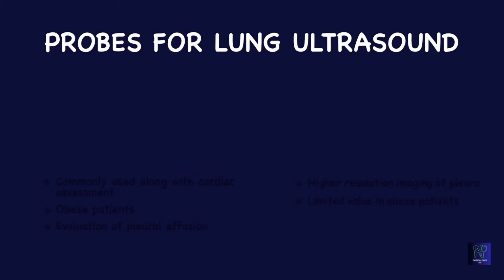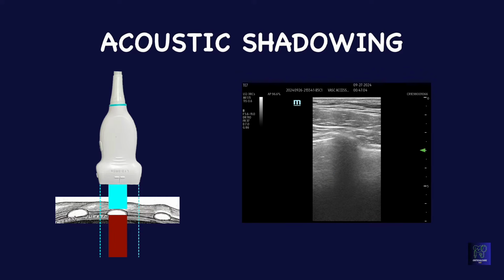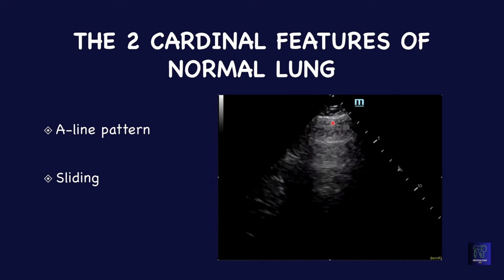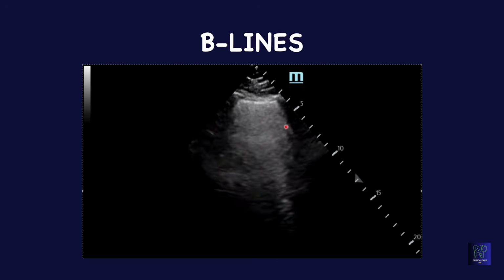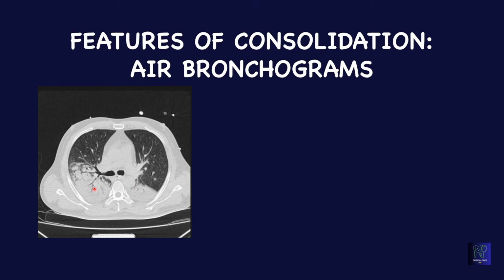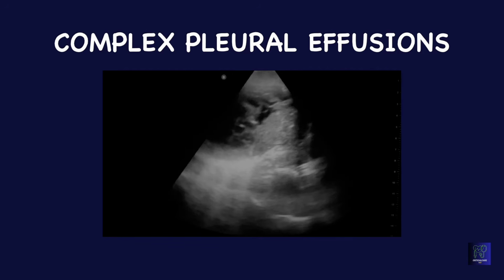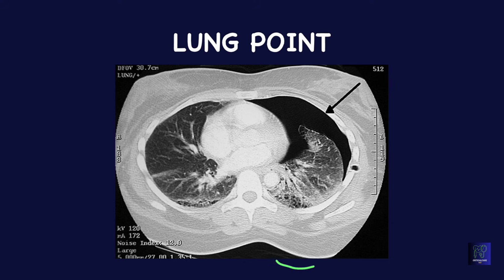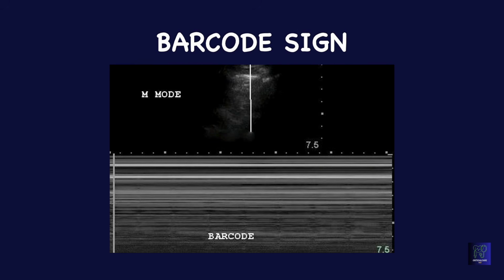POINT OF CARE ULTRASOUND (POCUS) OF THE LUNGS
Lung ultrasound exam can provide crucial information about the underlying pulmonary disease process, and can be of vital importance in diagnosis of serious conditions like pneumothorax, pulmonary edema, pneumonia, pleural effusion, etc. An ultrasound exam of the heart and lungs can help with a quick bedside diagnosis, assessment of the severity of illness, and aid in therapeutic decision making for several life threatening illnesses. The physiology and pathology of lung through the lens of ultrasound is discussed in this video. If you have not already done so, I recommend watching my video on general principles of POCUS before watching this lecture. Link to video on general principles of POCUS is provided below: